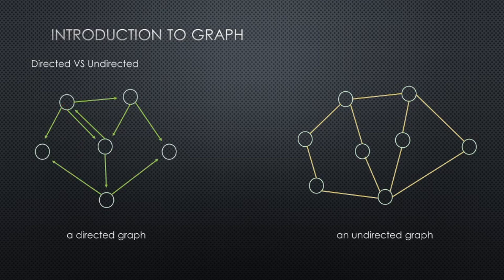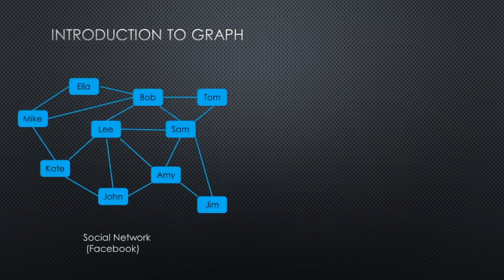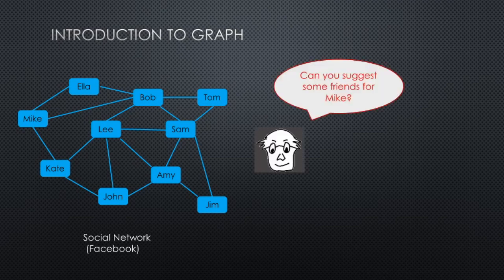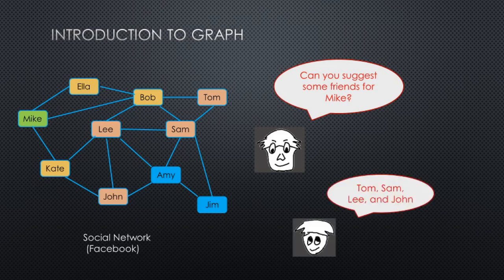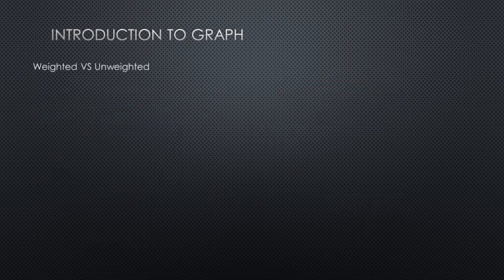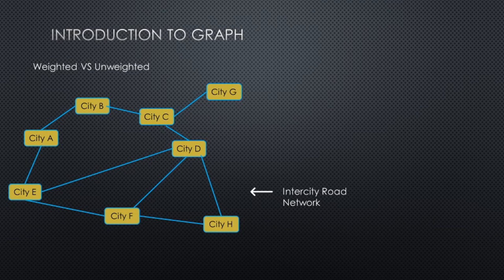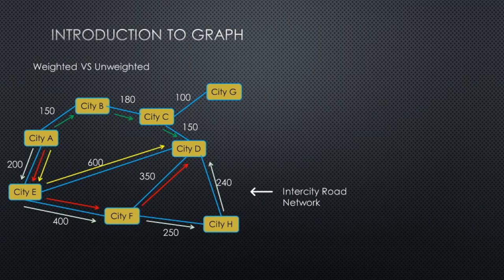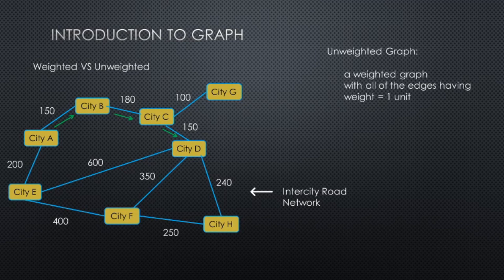10 Intro to Graph Part 2